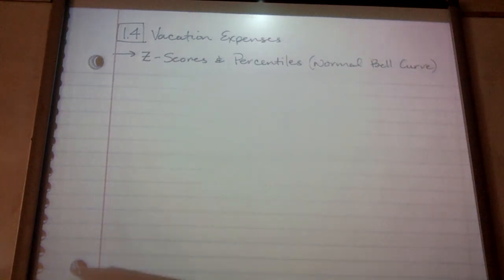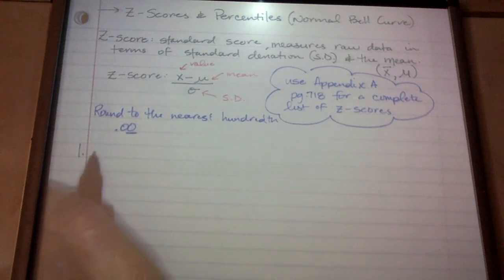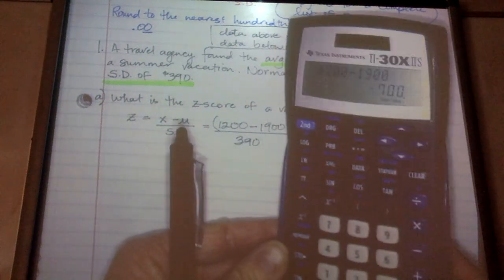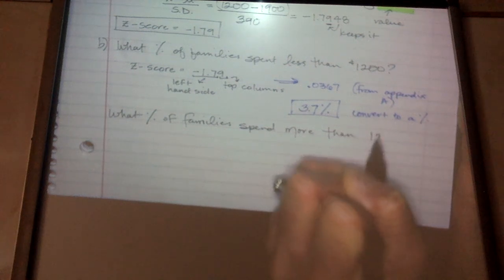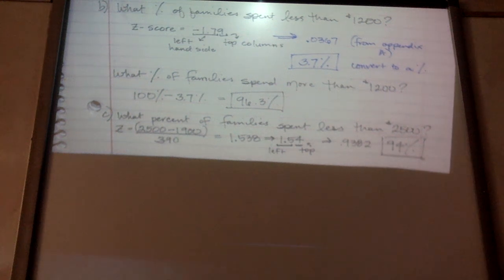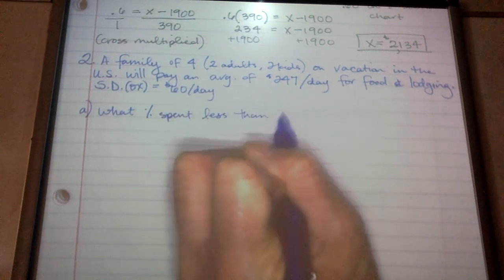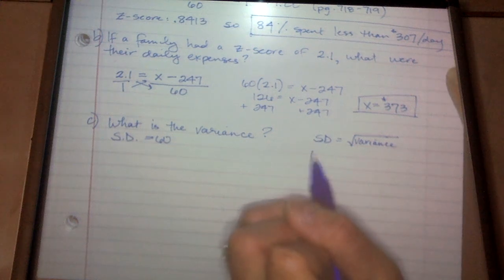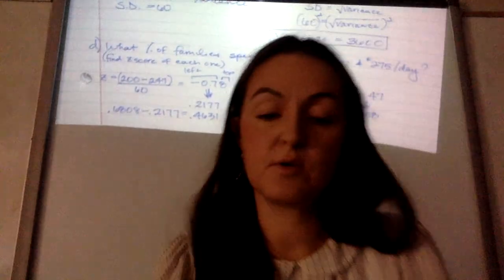Fin Alg Lesson 1 4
Z-Scores and Percentiles